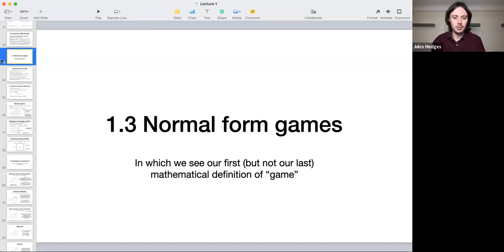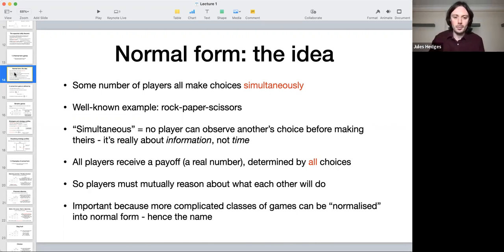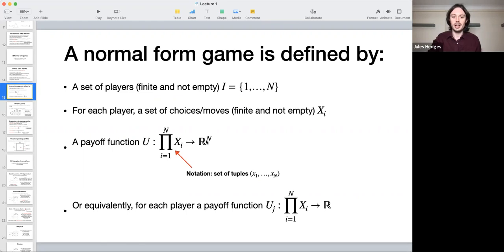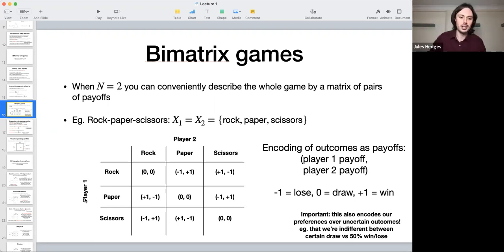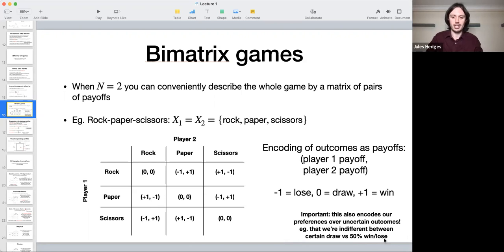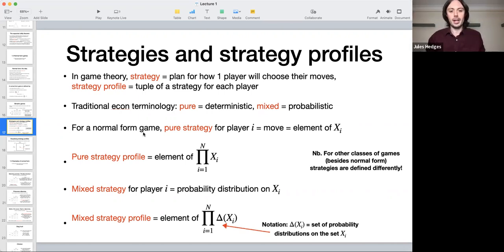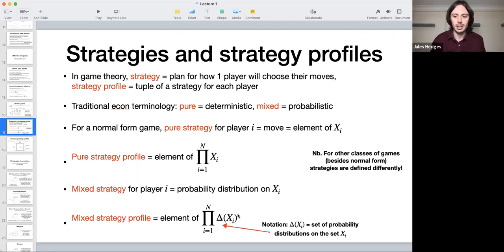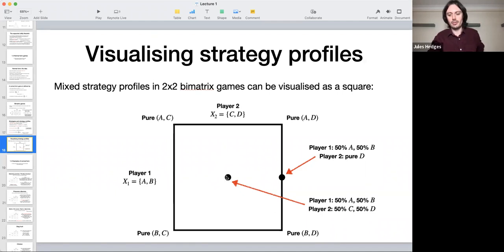CS825 lecture 1.3 - Normal form games